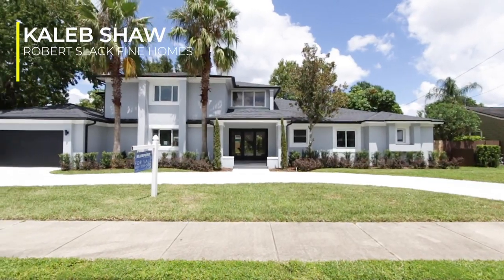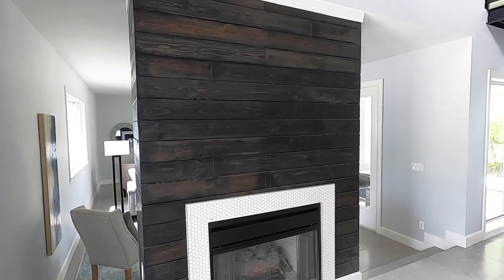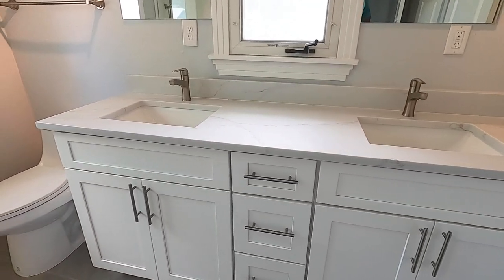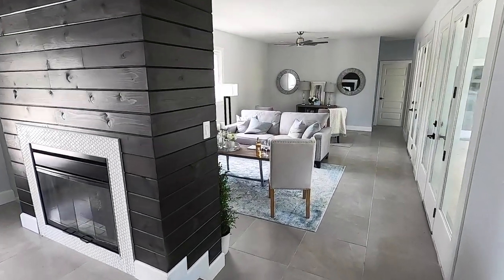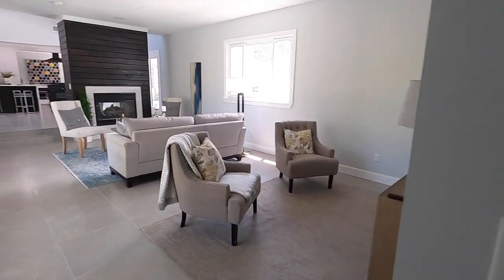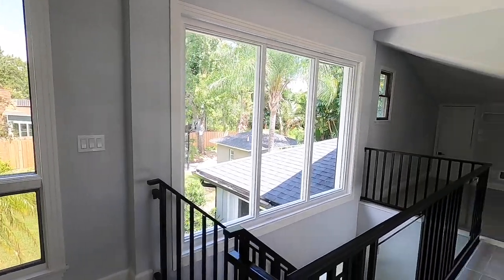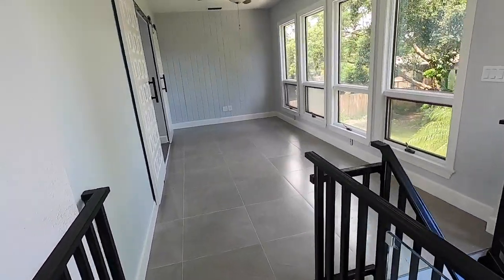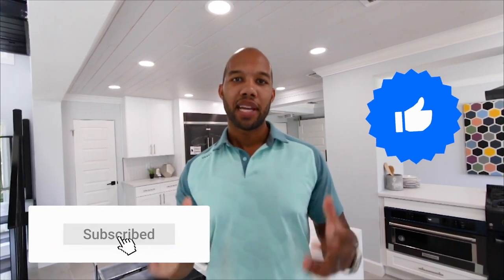Fully Remodeled Luxury Florida Home For Sale | 4 bed 5 bath | Chef Kitchen | Salt Water Pool | 799K!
In today’s video, we toured a beautiful remodeled College Park classic home. This home has been given the ultimate remodel to show its true modern taste. As you are welcomed by the beautiful landscaping surrounding your own circular driveway, you notice the true luxury right away. Your main entrance greets you with a two sided gas fireplace and beautiful industrial steel with glass insert stair case. You are then welcomed by your open concept luxury kitchen. High end Kitchen Aid appliances with a 48 inch gas THOR oven and cooktop. Large island, with cabinets, for entertaining, eating, storage and functionality. Boasting 4 bedrooms and 5 full bathrooms and over 3, 000 sq ft of living space, this gem gives you the ultimate family or entertaining house you dream of. This is a split floor plan with a master suite upstairs and a master suite downstairs with its own exterior entrance (perfect for mother in law suite, office, Airbnb etc.). Outside the master suite is a large sitting area perfect for a library, sitting room, or playroom/nursery. There are 5 full bathrooms, 4 consisting of walk in showers and 1 tub shower. All finishes were taken to the next level, consisting of the solid core interior doors, crown molding, shower trim packages, changeable LED can lights, and high quality paint to name a few. You also will have a very large laundry room with tons of storage, granite countertops, utility sink, and in wall ironing board. This home also sits on a large double lot, so you will have a very large fenced back yard for the family, dogs, gardening, or plenty of guests. Be sure to check out the large lap style swimming pool and spa, paired with a luxury glass fence. Pool has just been resurfaced and upgraded to a salt system with a new gas pool heater as well. There is also a 140 sq ft block building in the back yard that has electric and water making it a perfect spot for a tiki bar, small guest suite or Airbnb. If you need some more entertaining space there is a large open patio area and basketball hoop perfectly situated in the back corner of the yard as well. Endless possibilities with this back yard. Not only is the home itself amazing, but the location makes it an A+. You're walking distance to the very desirable Dubsdread Golf Course and Restaurant. You are also walking distance to endless amounts of restaurants, bars, entertainment on Edgewater Dr. Minutes away from multiple hospitals and 5 minute drive to Downtown Orlando and 20 minutes to Theme Parks.

Interested in buying or selling a property in the Orlando area?

Listing Agent
Chandler Williams
BLUEPRINT RE GROUP LLC